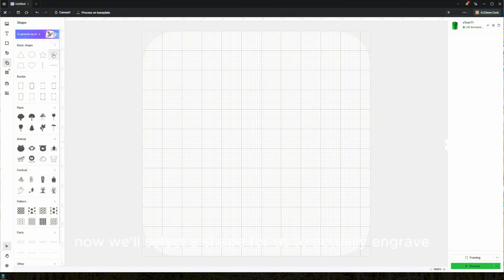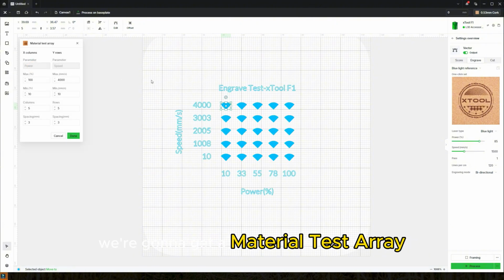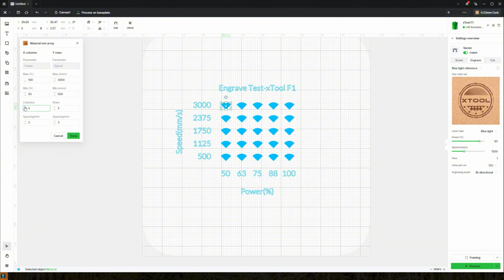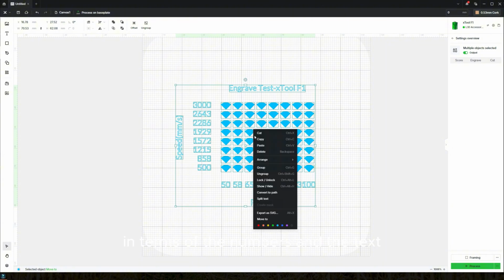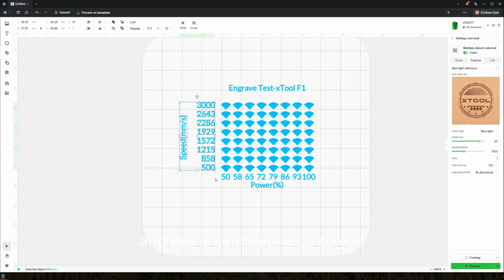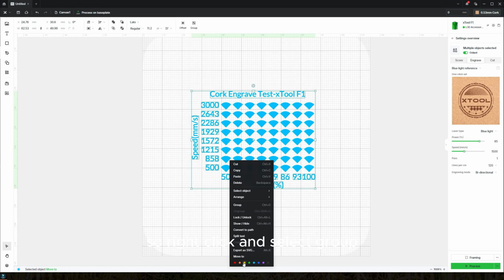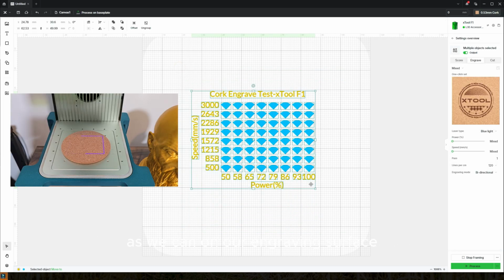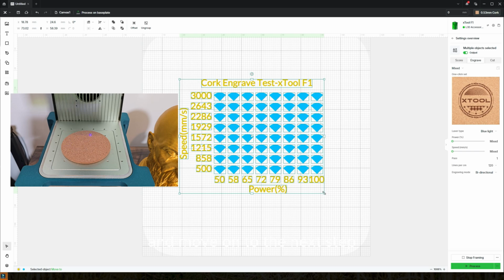Find Perfect Engraving Settings with xTool XCS – Step-by-Step Tutorial!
Unlock the secret to flawless laser engraving with this in-depth tutorial! Learn how to create a material test array using the xTool XCS software and discover the perfect engraving settings for any material. Whether you're a beginner or an experienced laser engraver, this guide will help you optimize your projects with precision and ease.

Thinking about getting an xTool machine?

🔍 What You'll Learn:

How to set up a material test array in xTool XCS

Tips for dialing in the perfect settings for engraving and cutting

How to save time and achieve professional results

📌 Perfect for:

xTool users

Laser engraving enthusiasts

Anyone wanting to improve their engraving projects